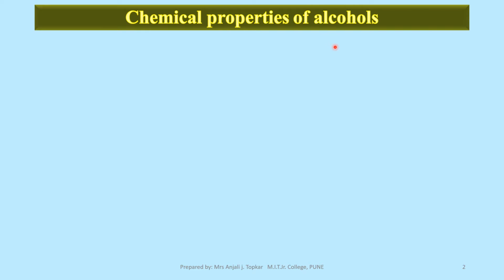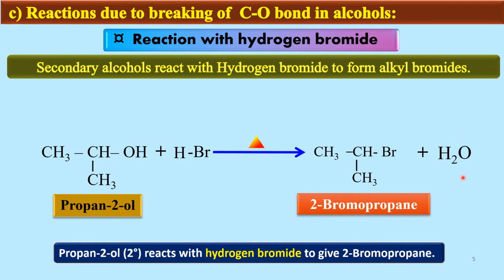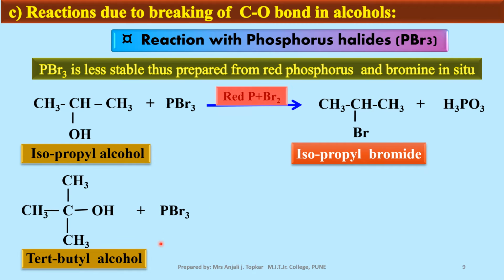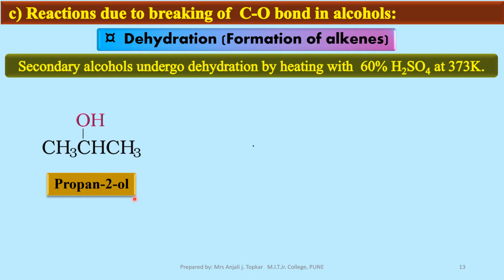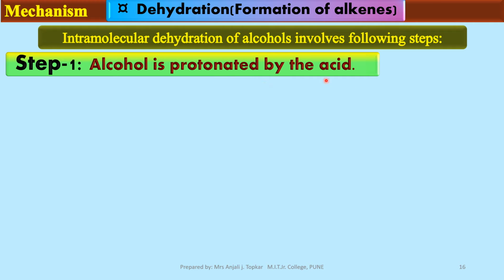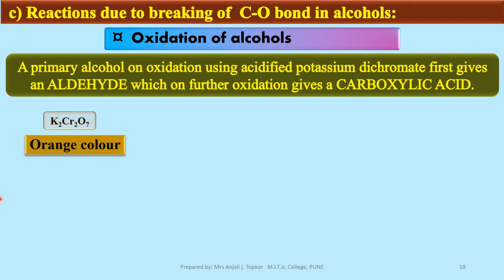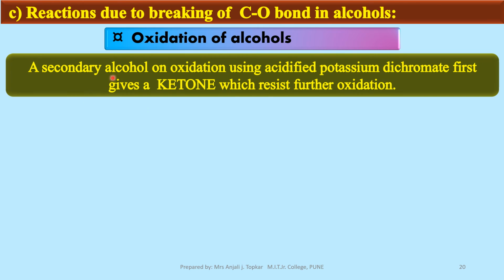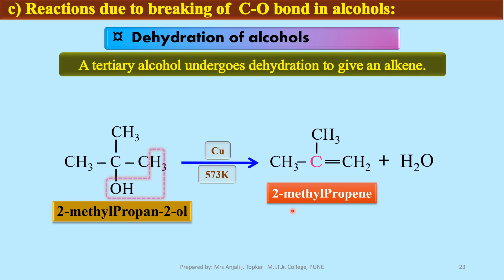Part 7 chemical properties of Alc, phenols & Ethers